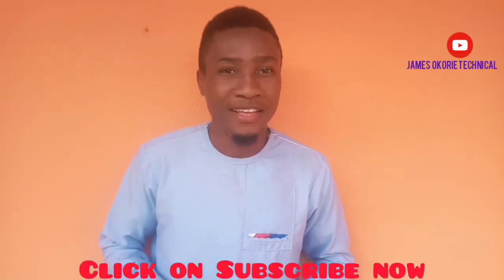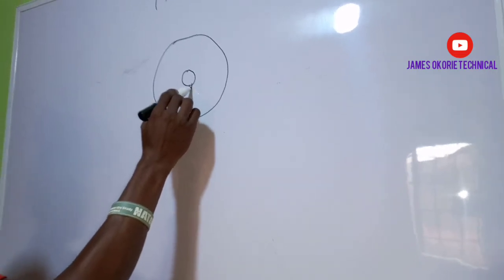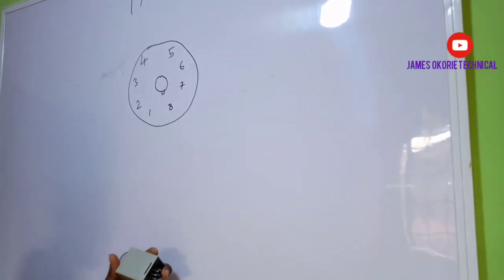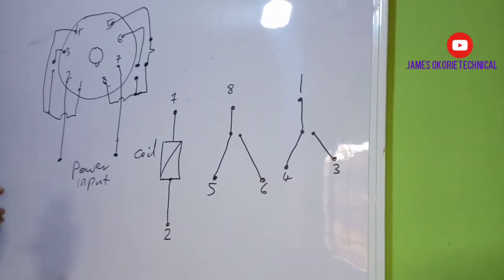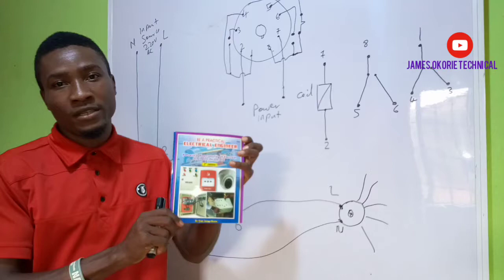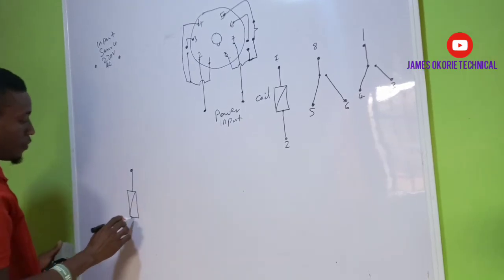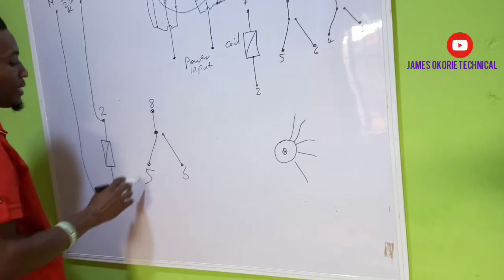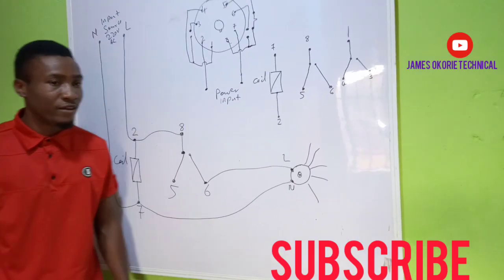HOW TO USE TIMER TO CONTROL ANYTHING.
In this video, you will learn how to use timers to control anything, and how the terminals of timers are.

To get the practical textbook BE A "PRACTICAL ELECTRICAL ENGINEER" by Engr. James Okorie, click on this link.

To take a practical training in our institute, ( both online and physical training) send UA a WhatsApp message now on